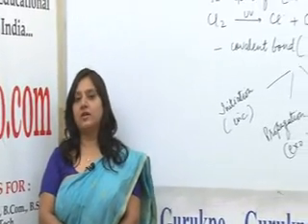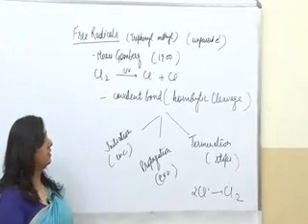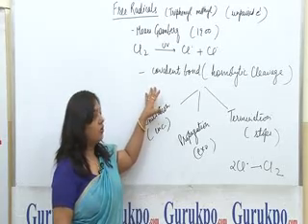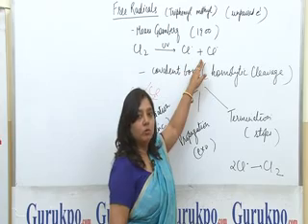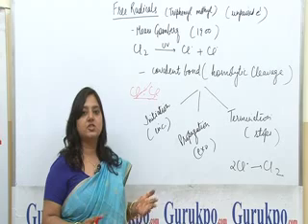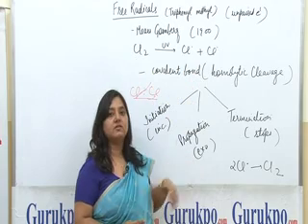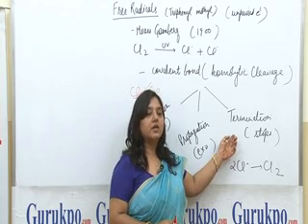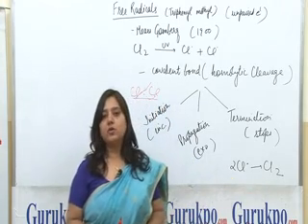Free Radical, B.Sc., M.Sc., Chemistry Lecture by Ms. Anupama Singh.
This lecture is delivered by Ms. Anupama Singh, Asst. professor of Biyani Girls College. The video is about the presence of free radicals in a reaction. According to this video free radicals are also called as reaction intermediates. Free radicals are produced by the homolytic   cleavage of a molecule .They posses one free electron which participates in the reaction.